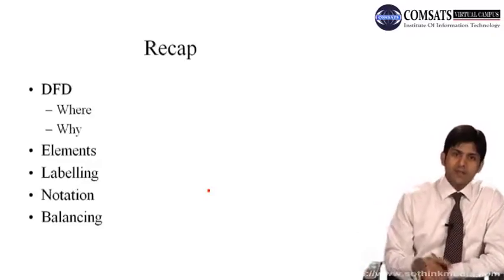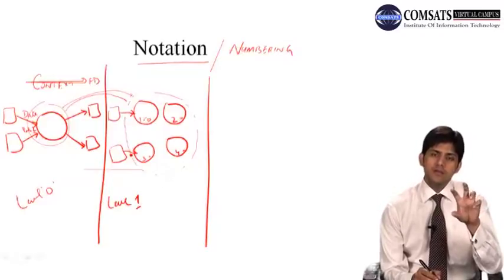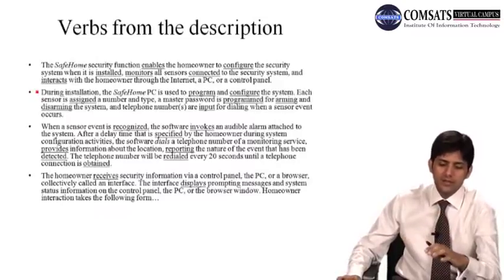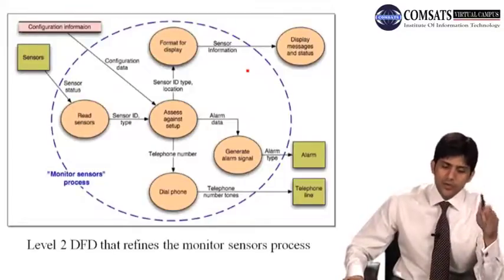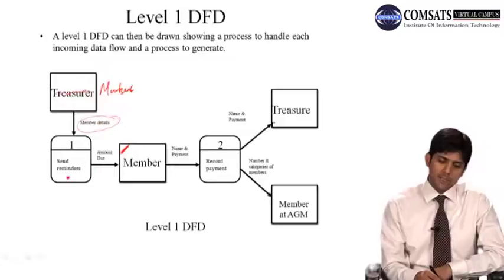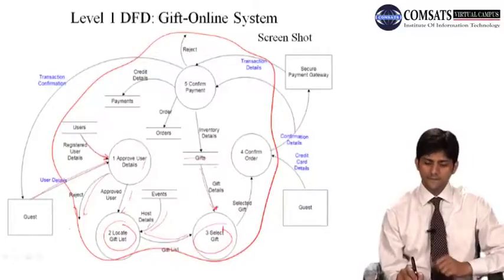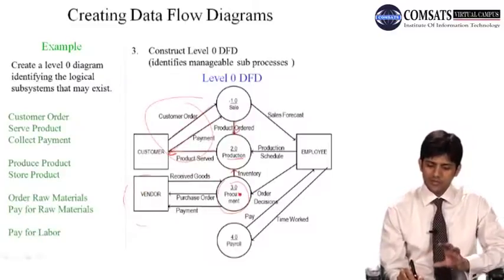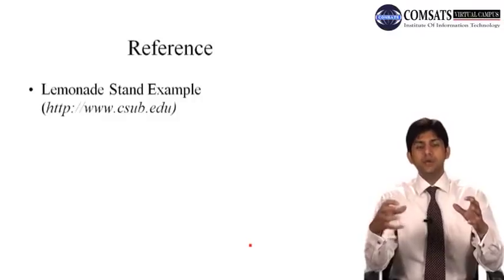Data Flow Diagrams Software Engineering in Urdu Hindi Lecture 17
In this YouTube video, we'll explore Data Flow Diagrams (DFDs), a powerful tool used in software engineering for modeling the flow of data through a system. A DFD is a graphical representation that illustrates the flow of data between various components of a system. In this video, we'll discuss the different types of DFDs, including context diagrams, level 0 diagrams, and level 1 diagrams, and demonstrate how to create a DFD step-by-step. We'll also discuss the benefits of using DFDs in software engineering, including how they can help identify potential issues in a system and improve the overall efficiency of a software system.

This video is ideal for software developers, computer science students, and anyone interested in learning more about Data Flow Diagrams and their role in software engineering. By the end of the video, you'll have a clear understanding of how DFDs work and how to use them to model and improve the flow of data in your software systems.